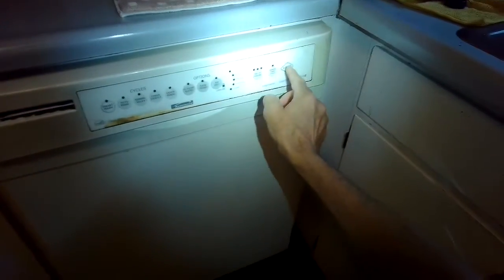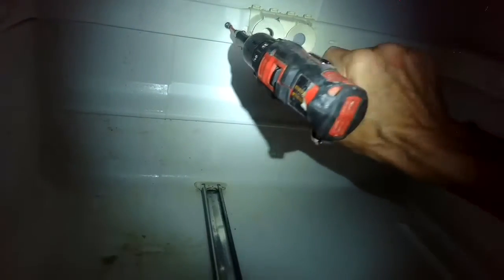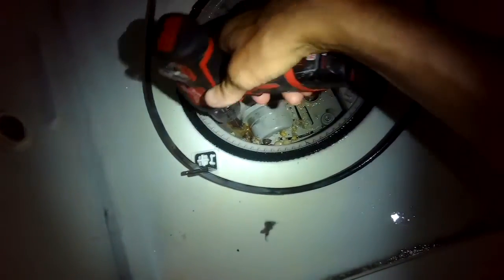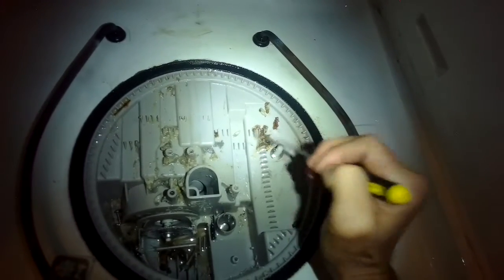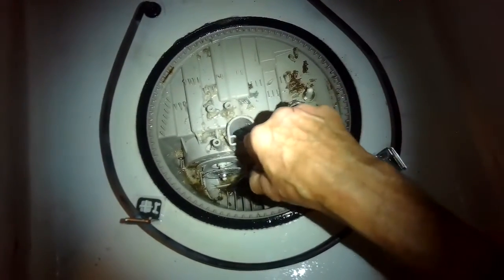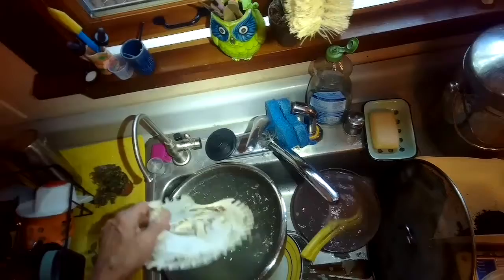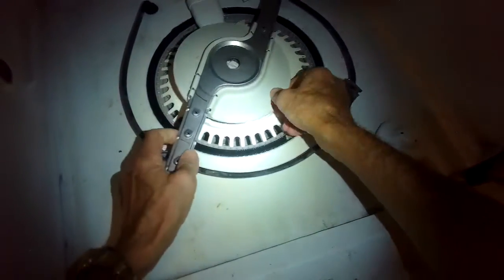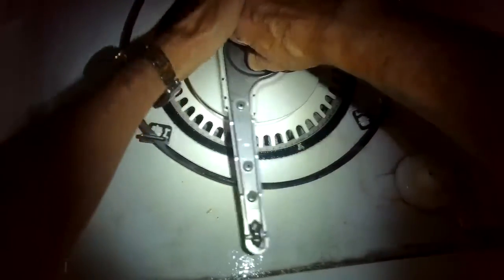✨ WHIRLPOOL DISHWASHER NOT CLEANING WELL - FIXED ✨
SIMPLE STEPS TO DEEP CLEAN THE LOWER ASSEMBLY SO YOUR DISHWASHER CAN RUN LIKE NEW AGAIN - NO PARTS NEEDED

FastFreeFixes